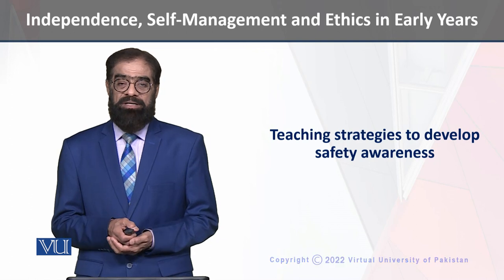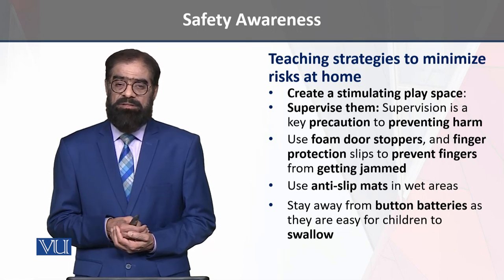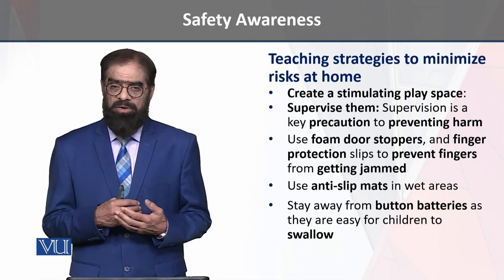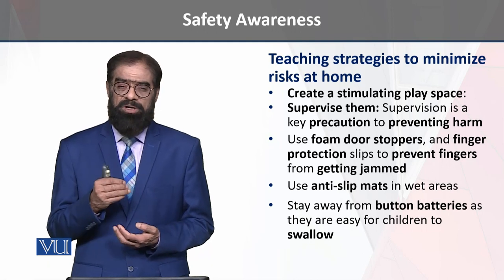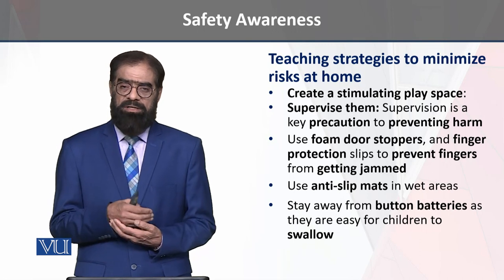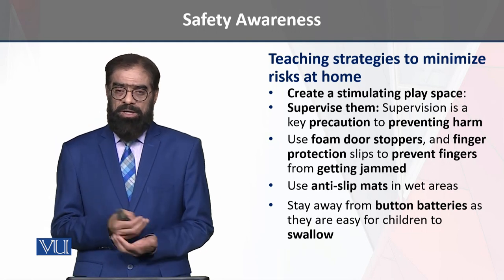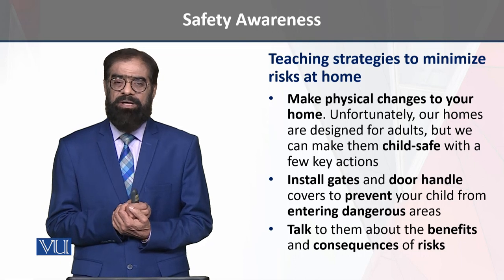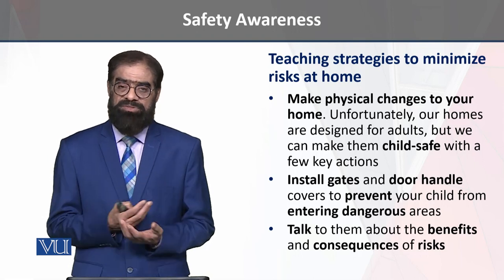Teaching Strategies | Independence, Self-Management, and Ethics in Early Years | ECE204_Topic140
Topic140 - Teaching Strategies to Develop Safety Awareness,
By Dr. Tariq Mehmood